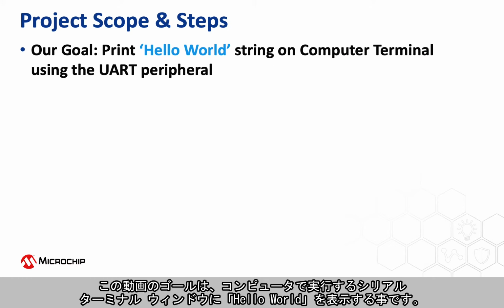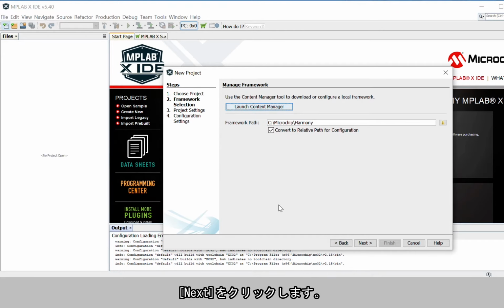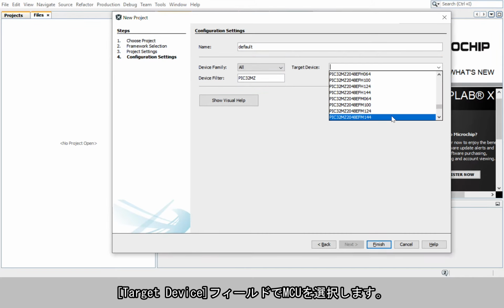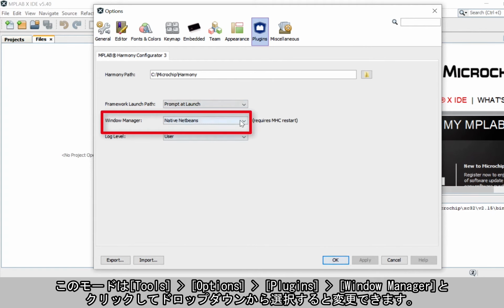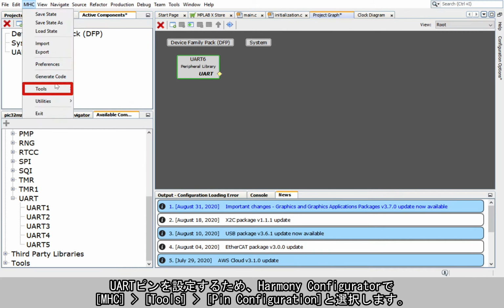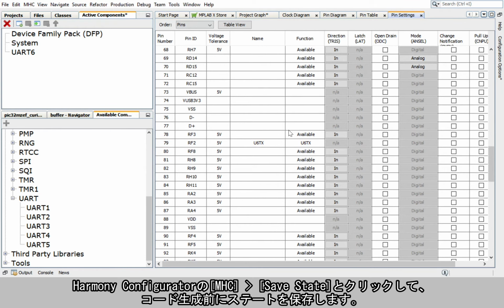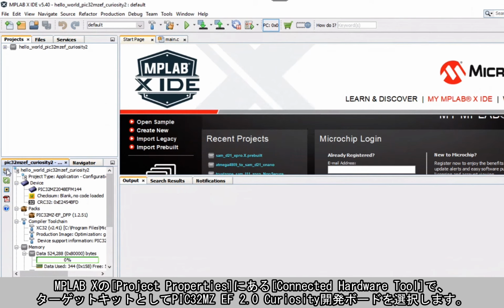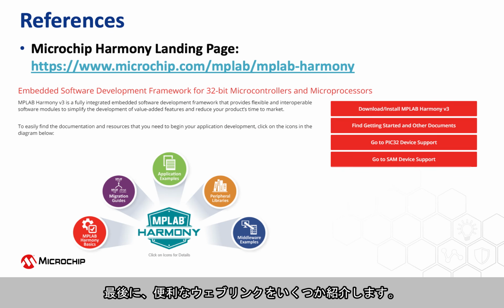MPLAB® Harmony v3でPIC32MZ EFのプロジェクトを作成する方法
この動画では、MPLAB® Harmony v3を使ってPIC32MZ EFで初めてプロジェクトを作成する方法を説明します。
Harmony v3を初めてお使いの方は、動画『Harmony v3を使い始めるために必要なツールの設定方法』をご覧ください。